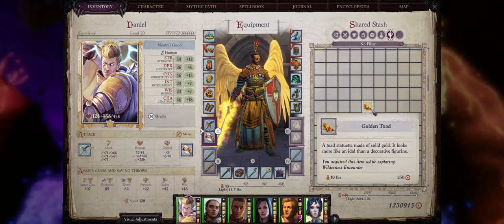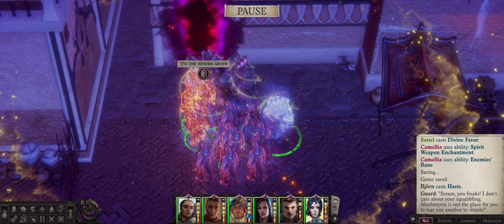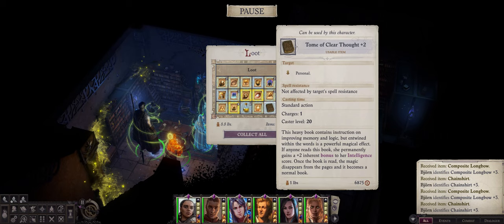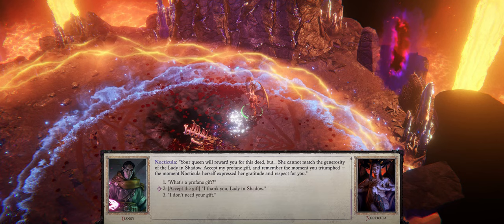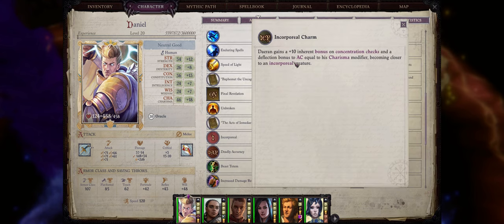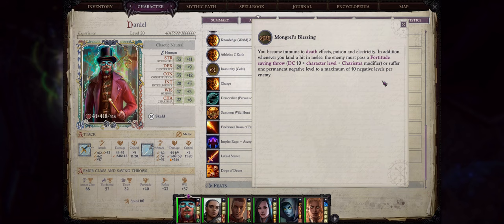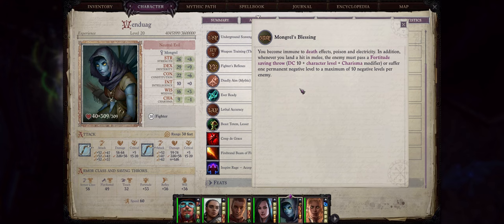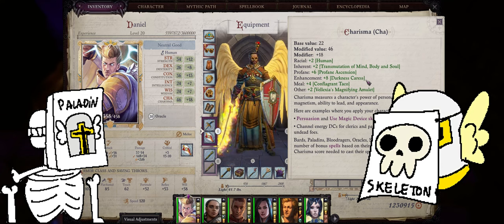PATHFINDER: WOTR - How to get ALL PERMANENT Bonuses! +Stats, Skills & More!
EDIT: Apologies for forgetting 3 items,  friends, I ended up cutting the sections during editing by mistake:
1. Elixir of Inconceivable Transmutations of Body, and Soul, and Also Mind: +2 Inherent to ALL stats. You can get it as one of the last Diplomacy Crusade Rank Up events by choosing Woljif's option.
Because it is an inherent bonus, it won't stack with the Tomes. So it might be best to save it for your main character and leave the Tomes to your party members.
2. Tome of STR +2: Salamander enemy after you defeat Chapter 4 boss, in a section below it, you need to have Dimension Door to access it.
3. Tome of CON +2: Midnight Fane area during Chapter 2&3.
Leave only the switches marked with the Symbol of Deskari open (2). All others have to be closed.
This will open a secret passage in the central area, and the CON Tome lies there after a fight with Vescavor Swarms. This will also unlock the Secret of Secrets Achievement!

Depending on the tier you choose, you'll be able to request personal videos about topics you want me to talk about like unique builds, and even have a direct say in what RPG I play next!

Empower your characters with all these numerous & permanent bonuses, from Stat Tomes to Skill Boosts & also Passive boosts!
00:00 There are MANY permanent boosts in the game!
00:20 Tome of DEX +2
01:05 Tome of CHA +2
02:24 Tome of WIS +2
02:43 Tome of INT +2
03:29 Reading Books
03:52 Skill Points
04:25 Profane Ascension
05:13 Unclean Gift
06:15 Incorporeal Charm
07:14 Demongraft
08:41 Mongrel's Blessing
09:45 Permanent Holy Aura

A very special thank you to my first two Channel Members, Alexi Thyme & Nilesh Jagnik.
You rock!